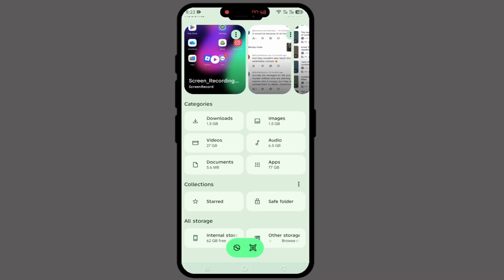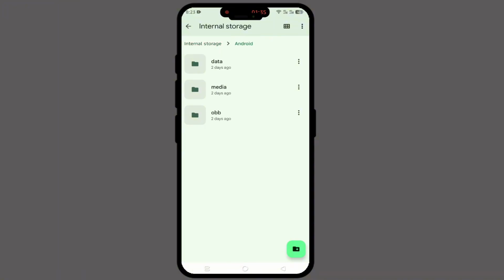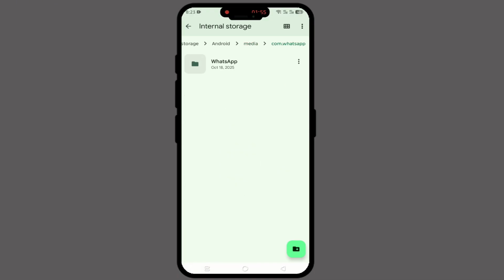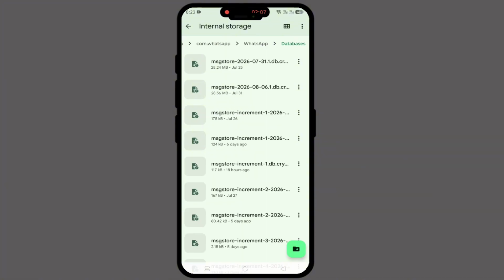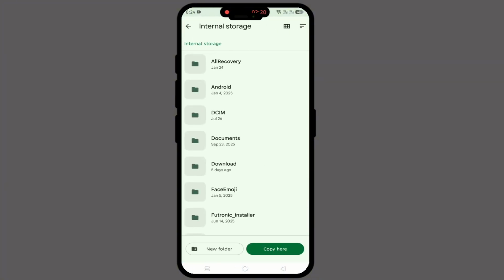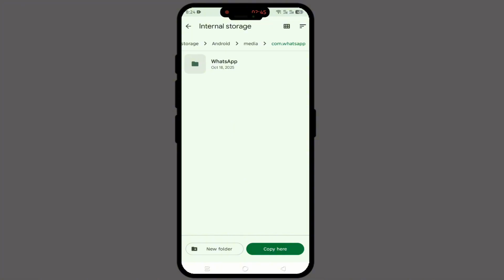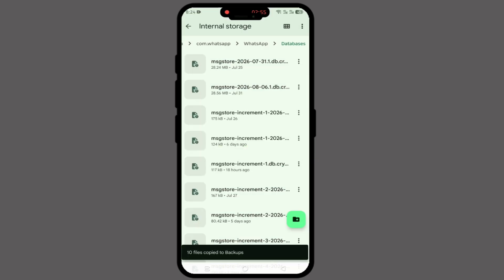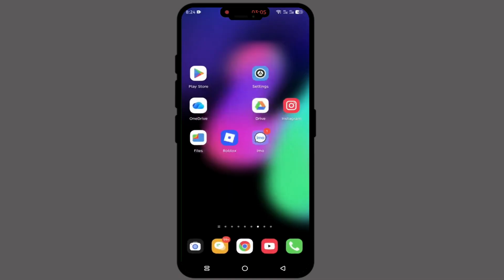How to Get whatsapp Chat History if Deleted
how to get whatsapp chat history if deleted without losing your mind? This legit step-by-step tutorial shows you the easiest way to check your local database files in just two minutes. Knowing How to Get whatsapp Chat History if Deleted is lowkey a lifesaver when you accidentally clear an important conversation.

If you have been trying to figure out how to see deleted messages on whatsapp, this video breaks down the process in super simple terms. We dive straight into your phone file manager to explore how whatsapp handles local backups in the background.

Learning how to recover whatsapp deleted messages can feel tricky, but this method is super clutch. We cover how to read whatsapp deleted messages by copying local database files into your backup folder, making it a great solution when searching for how to recover whatsapp messages without backup options.

Whether you need to know how to see deleted messages on whatsapp android devices or want to figure out how to read deleted whatsapp messages effortlessly, this method is total light work. Try this fix to read deleted whatsapp messages, see if your local files are still available to how to see deleted whatsapp messages, and pick up some useful whatsapp tips along the way!
 Chapters

00:00 - Intro and how to get whatsapp chat history if deleted
00:14 - Opening Android media folder and finding com whatsapp
00:33 - Selecting database files inside WhatsApp databases folder
00:47 - Copying database files into local backups folder
01:04 - Important tips and subscriber wrap up

Learn how to locate hidden local WhatsApp database files on Android.

Step-by-step guide to copying databases to local backup folders.

No third-party apps required to check local message data.